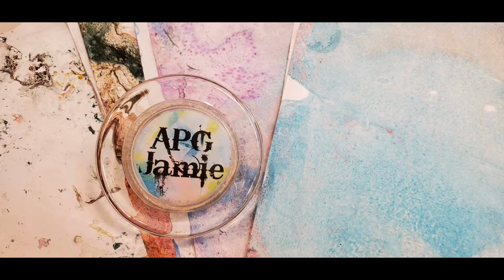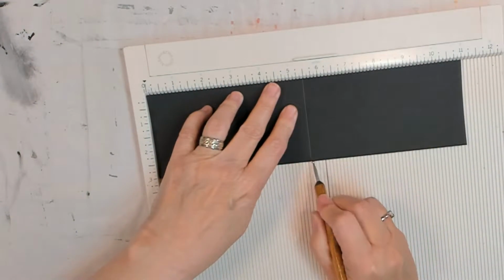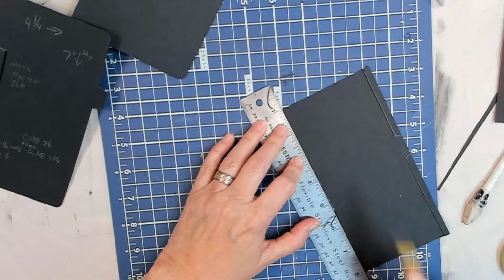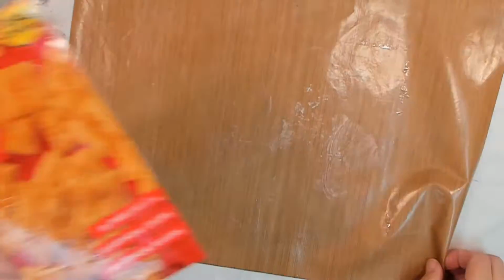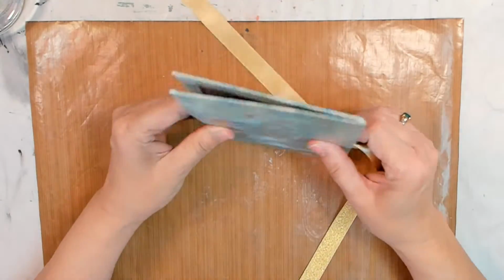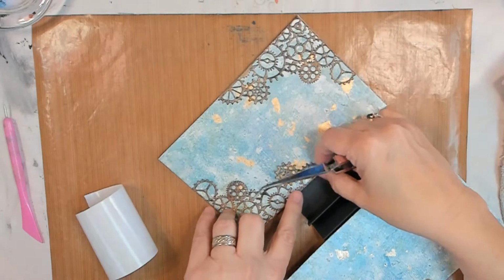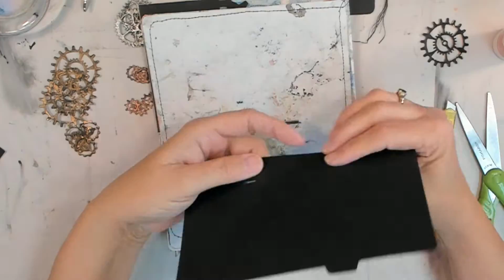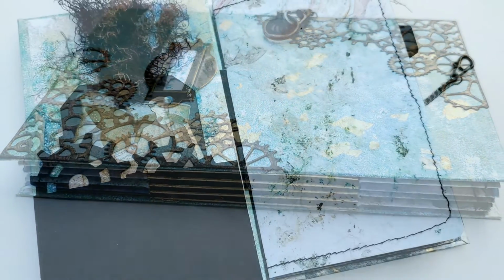Yes Another Accordion Hinge Spine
I needed to try to add more pages to the folio, so here’s my attempt and the how I did it. I think Successful
Ingredients were: Spray painted paper (link below); mono printed cardstock; heavy black cardstock; Yes paste; art glitter glue; Aleene’s original tacky glue; Sizzix dies 661184 & 657182; foundry wax; Tyvek; Xyron; DecoColor gold pen